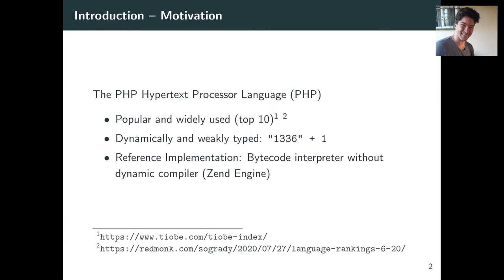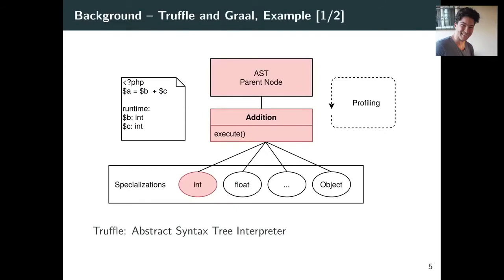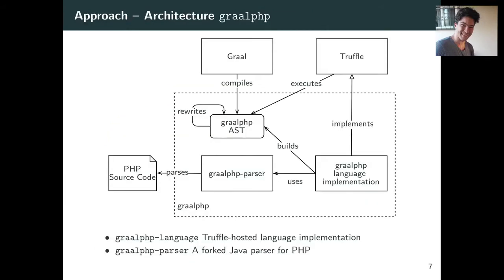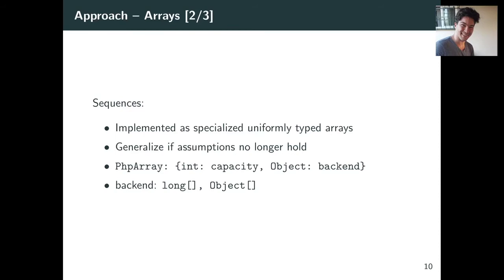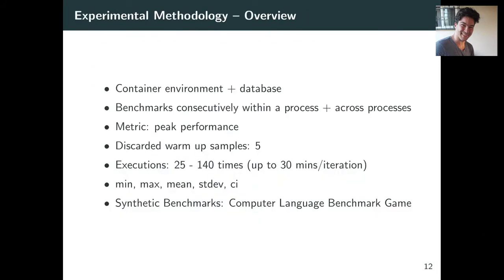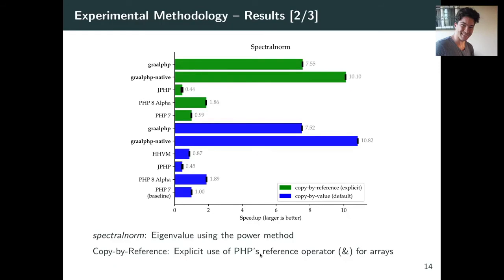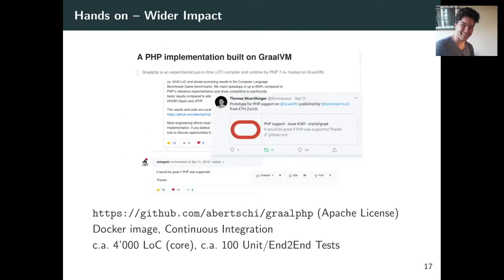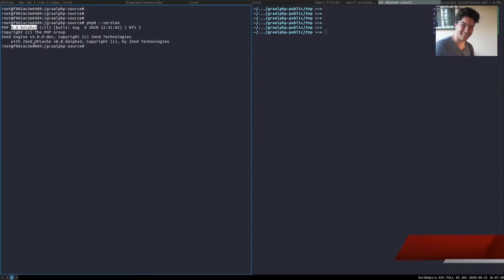A PHP implementation built on Truffle/GraalVM - Truffle PHP - OpenTechLabs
Thanks to Truffle PHP for this video

Experimental performance evaluation of a Truffle-hosted language implementation for the PHP programming language.